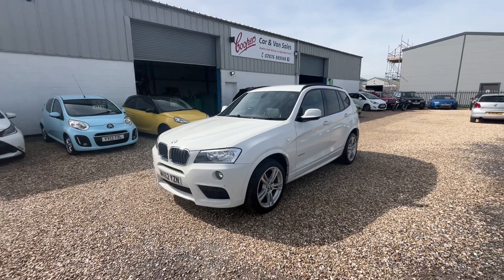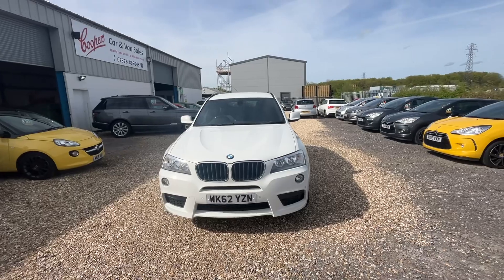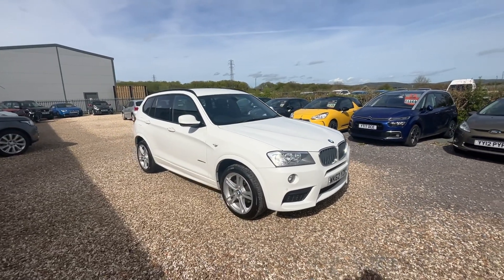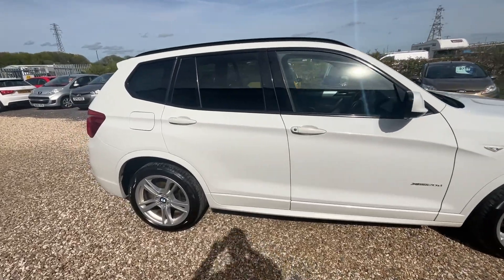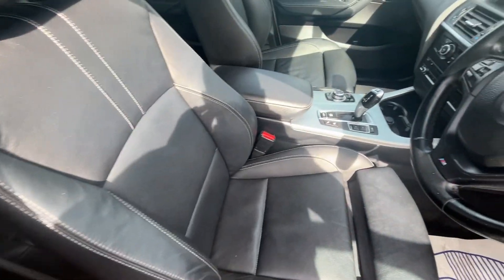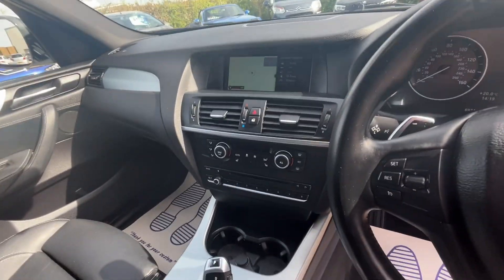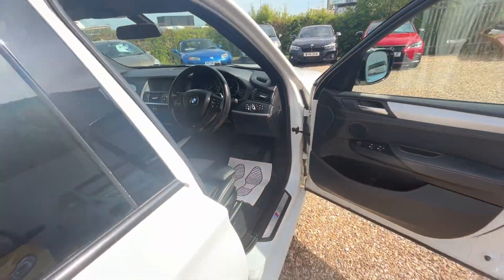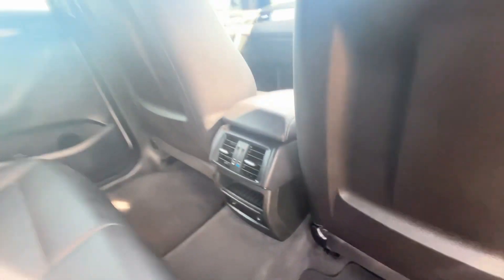2012 BMW X3 X Drive I Drive 2.0d